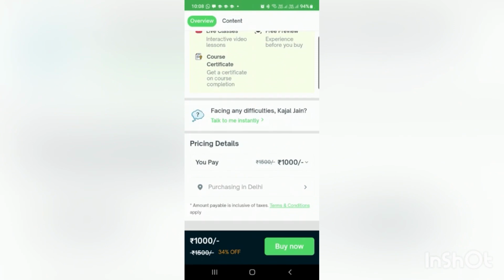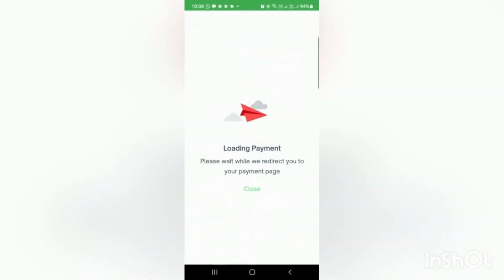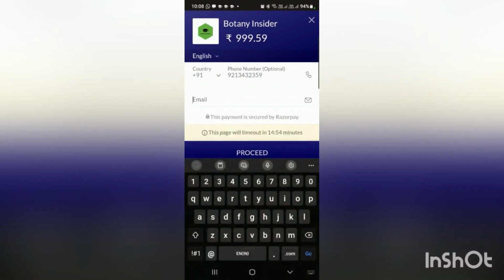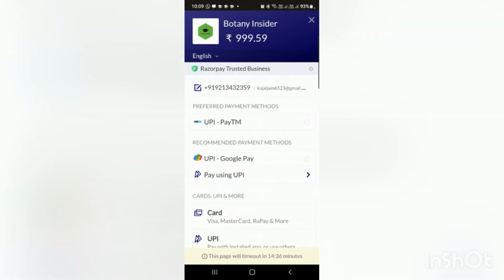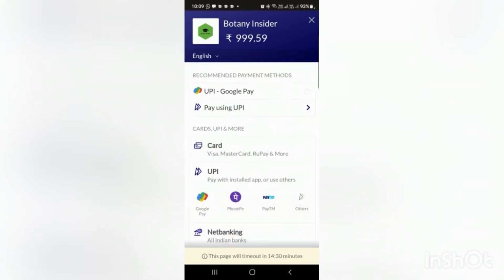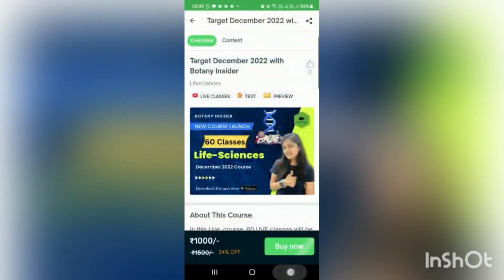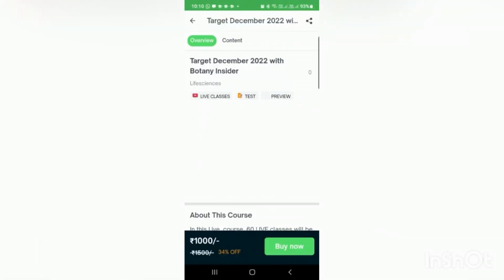Target CSIR UGC NET lifesciences exam with @BotanyInsider |How to qualify CSIR NET in first attempt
COURSE HIGHLIGHTS 👇👇
🏆 Tareget DECEMBER 2022  CSIR UGC NET Lifescience 🏆

1. LIVE LECTURES starting from 25th September 2022 for CSIR UGC NET December 2022 daily with the Schedule & Discipline just like Offline Coaching. The Course shall be completed by 20th November 2022 giving you ample time for self study.

4. PRICE : A price of Rs 974/- - for such a course for an 6 months by such Experienced Faculty is nothing BUT DREAM COME TRUE..

5. KEY FEATURES:
-60 + hours interactive Live Classes

6. Complete hand holding till CSIR UGC NET December 2022 with Exclusive Strategy, Brainstorming, Critical Thinking sessions provided only to our subscribers to give them an edge in the competition."